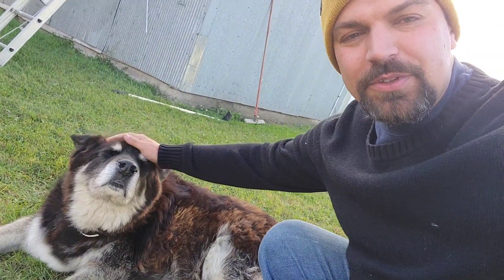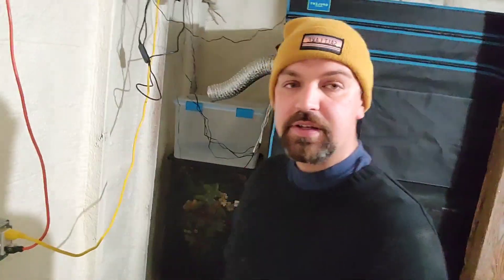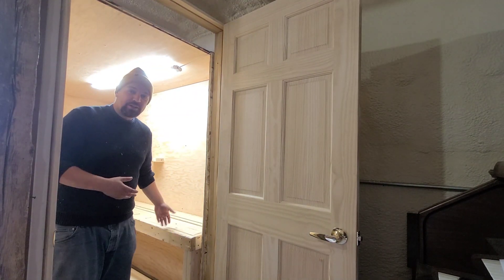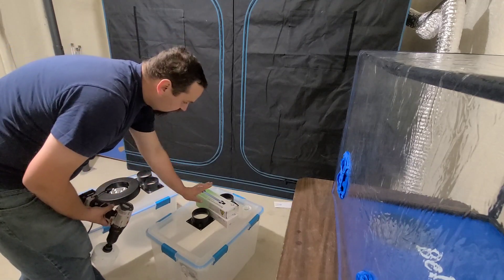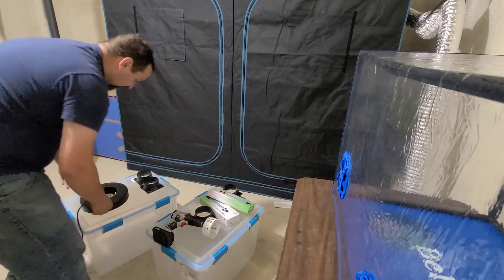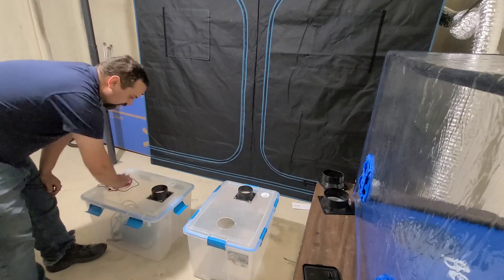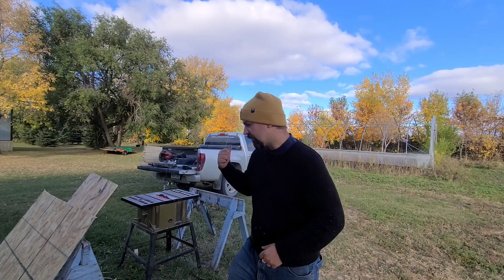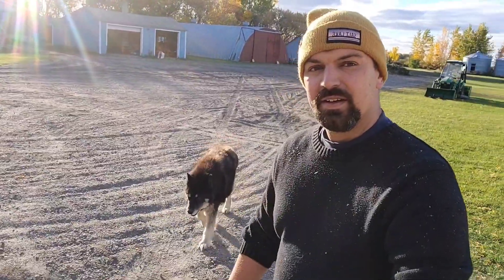Ronny's Farm to Table - DIY Mushroom Humidifier & Mushroom filter - Day #11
Day #11 progress. We changed the sauna bench, built a filter box, and started on the humidifier totes. Tomorrow will be the first test run of the system. Super excited and so happy to take you on this journey.